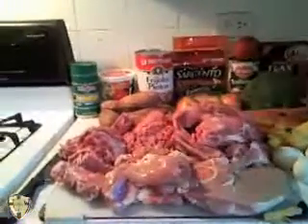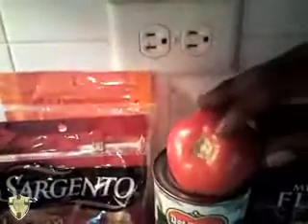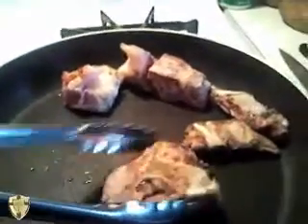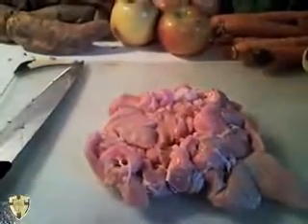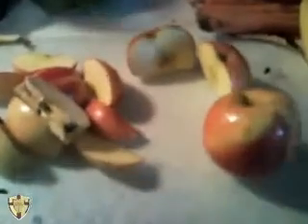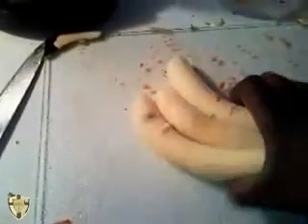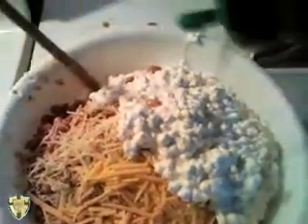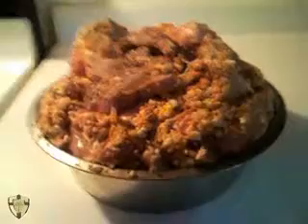veal parmigiana (raw dog food)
Presa Canario Breeder, providing great healthy alternatives to dry kibble for your dog.